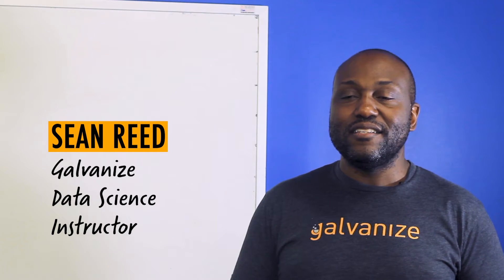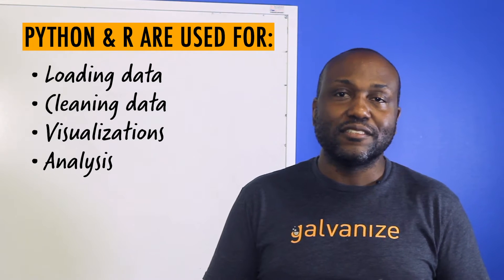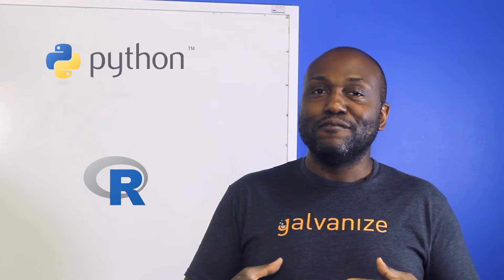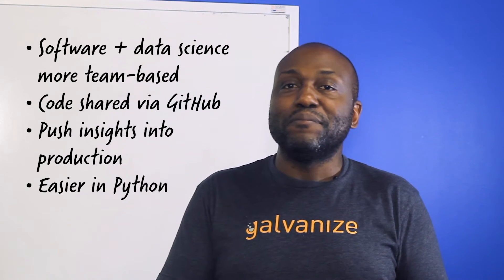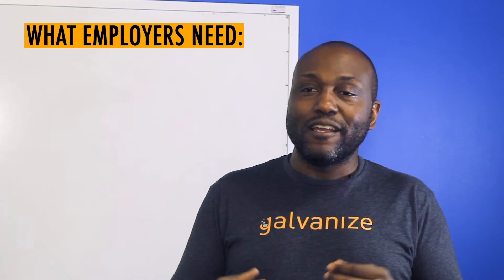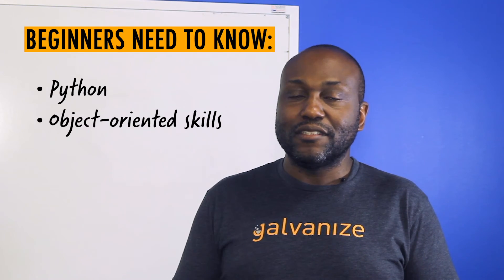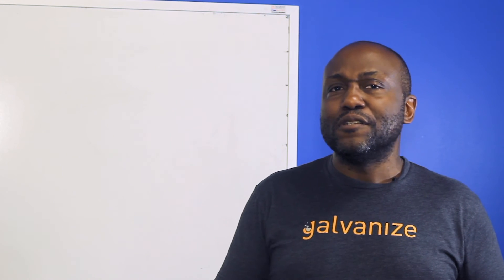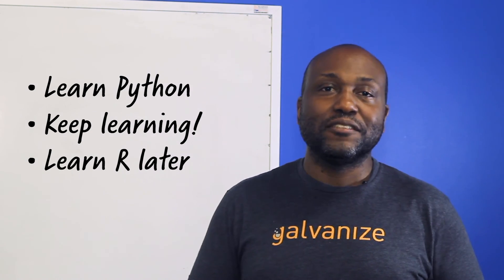Python vs R for Data Science with Galvanize Bootcamp Instructor Sean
How do you learn data science? Galvanize data science bootcamp instructor Sean Reed gives an overview of Python and R and explains what skills you need if you want to become a data scientist. Read the summary transcript

Filmed and edited by Imogen Crispe
Produced by Liz Eggleston